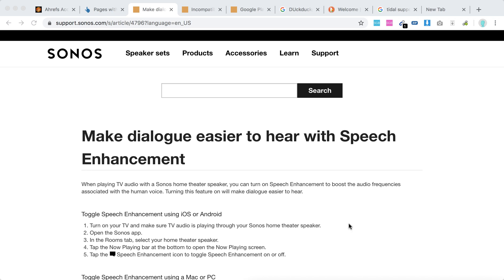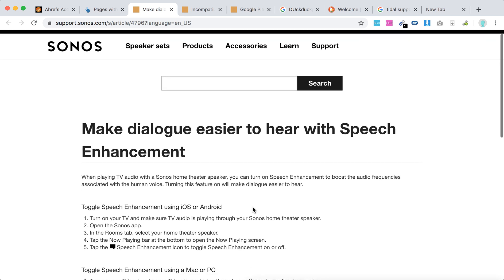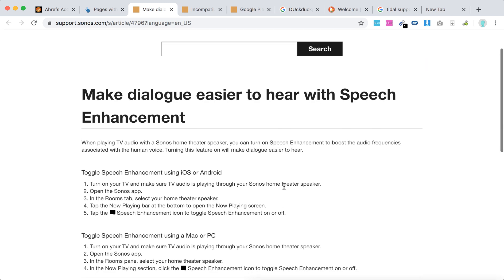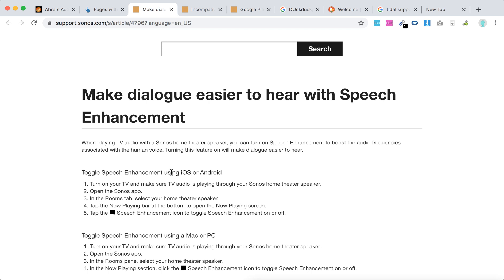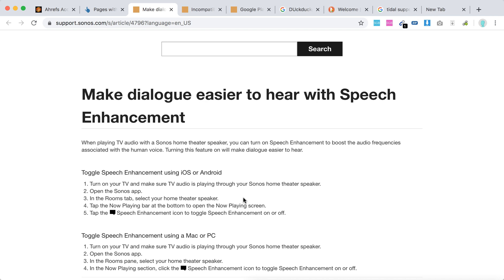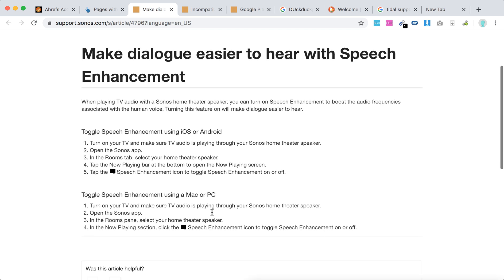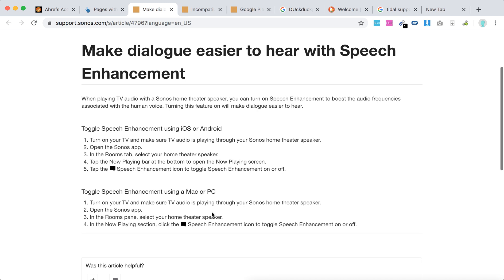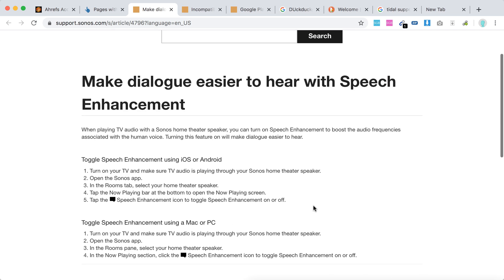SONOS speech enhancement how to enable?